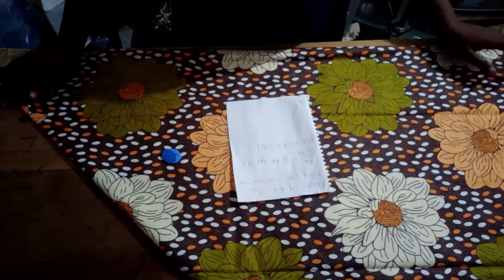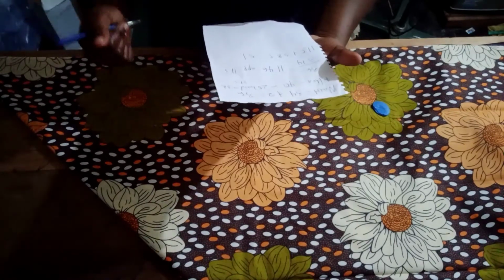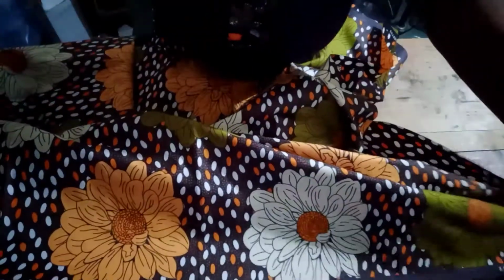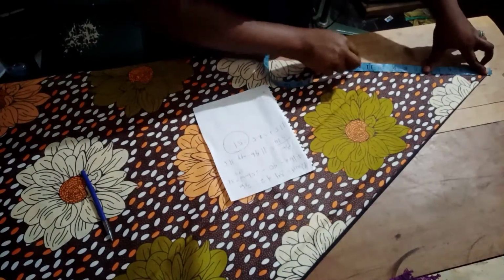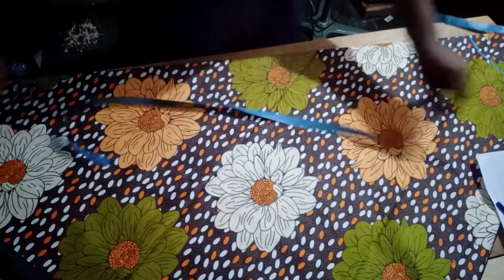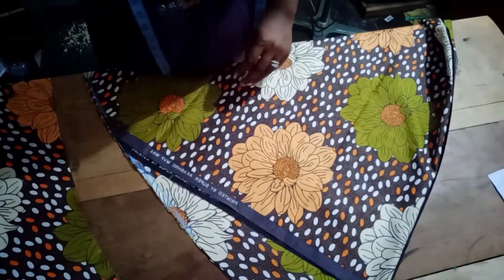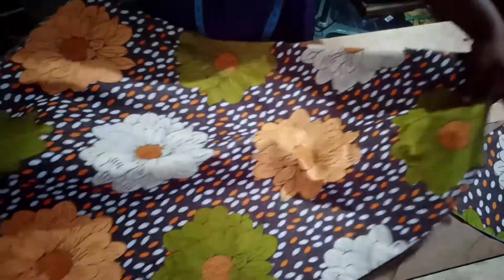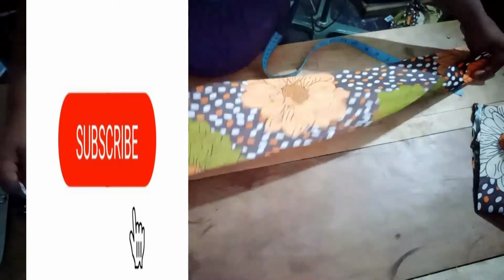MAKING OF HALF CIRCLE SKIRT IN 15 MINUTES.